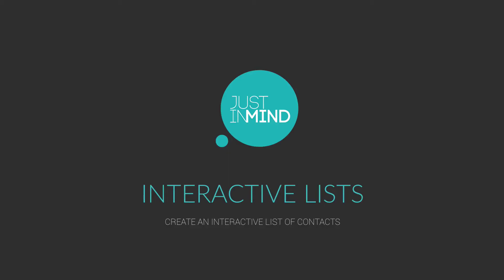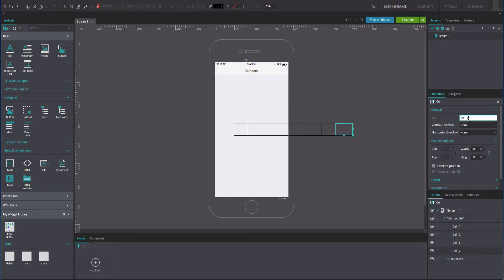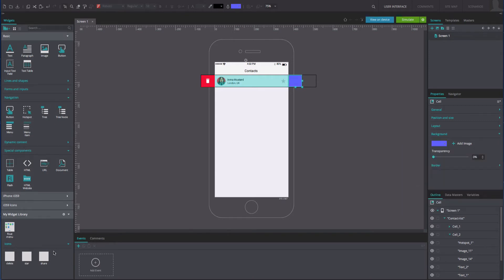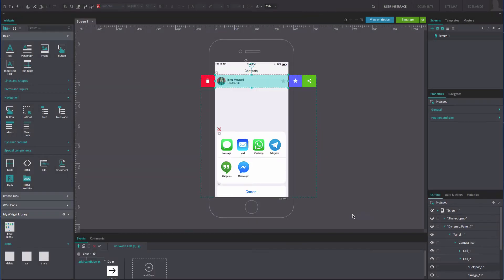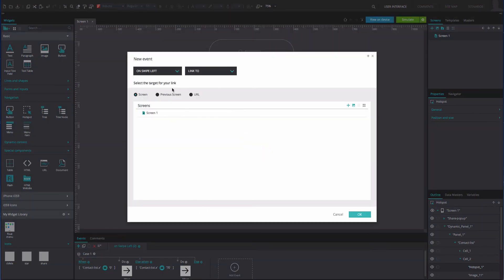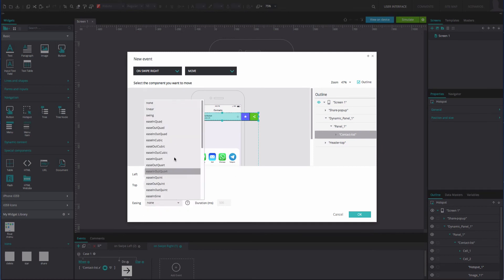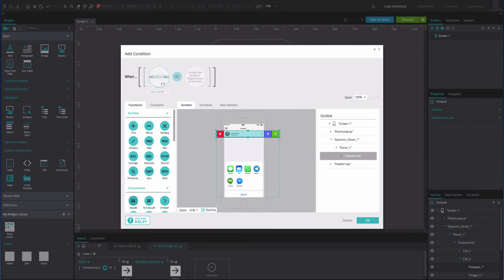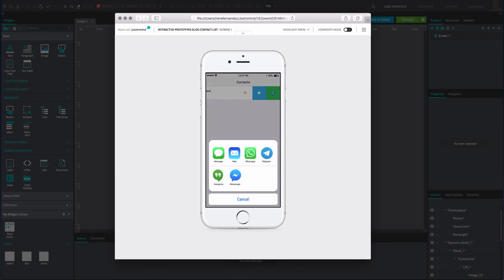How to create an interactive list of contacts in your mobile app prototypes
With Justinmind you can create and simulate a to do list in your mobile app prototypes for items such as a wish list or a contact list.